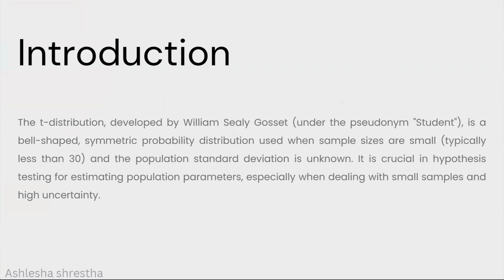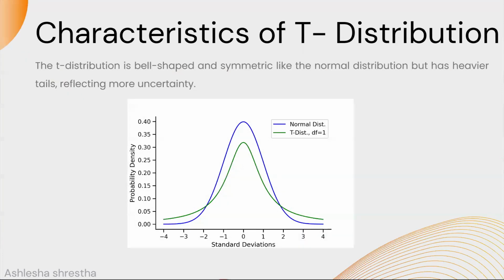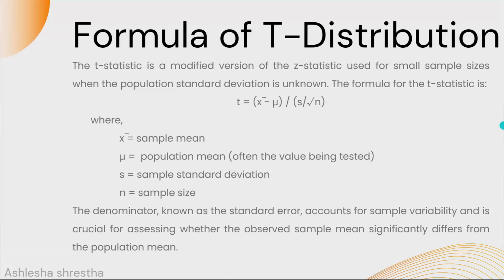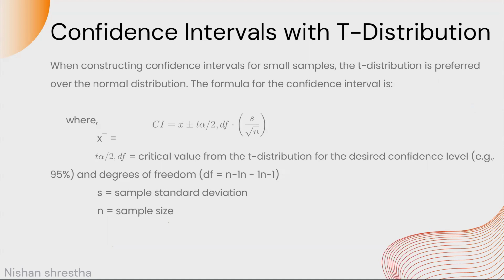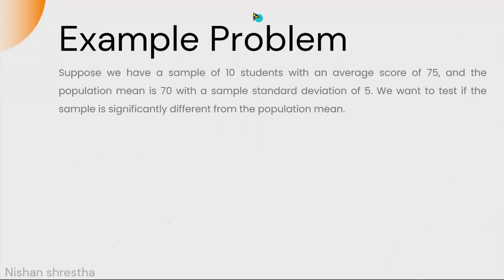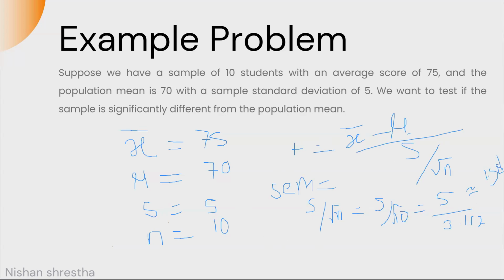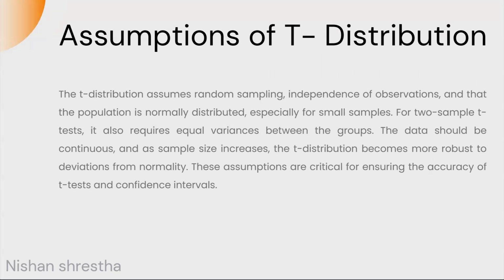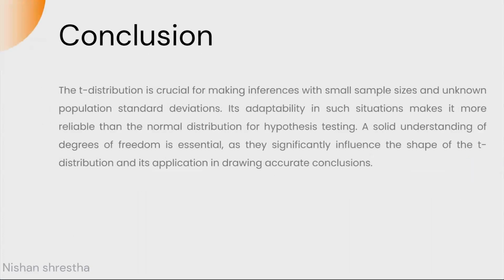Understanding the T-Distribution by Ashlesha and Nishan(T-tester Group)